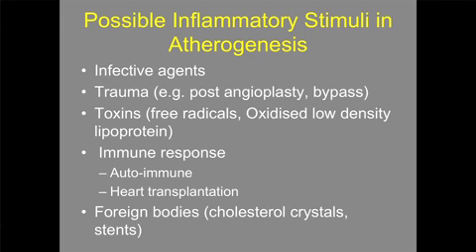At the heart of the matter a calculated risk Inaugural lecture by Professor Gordon Ferns Mobile cl